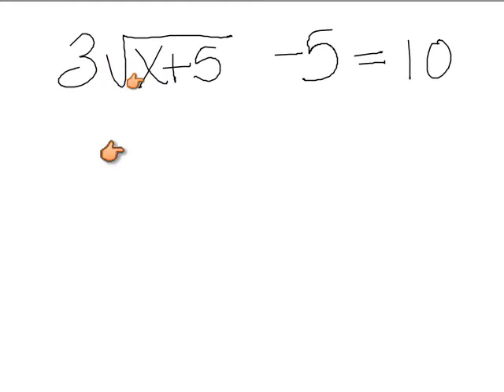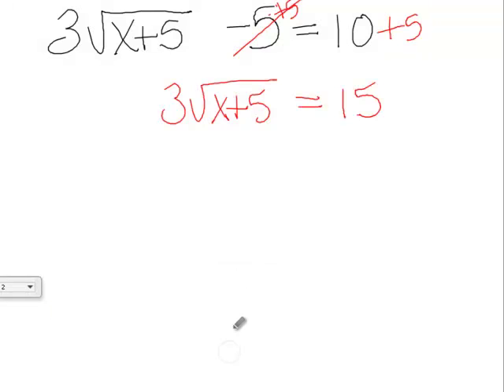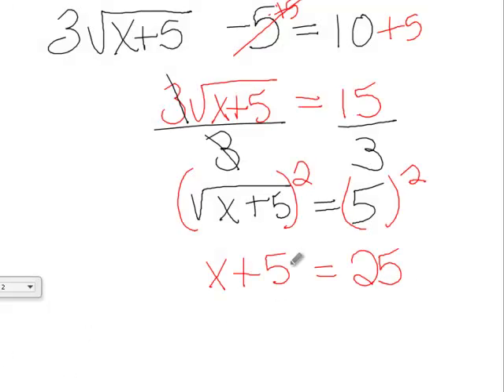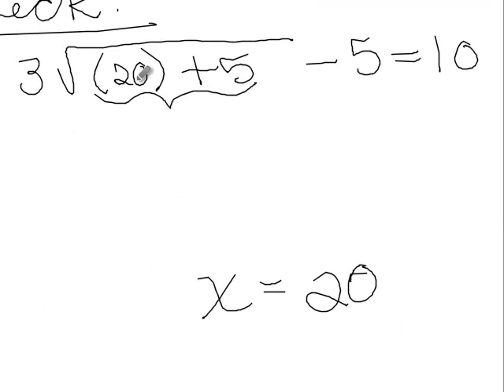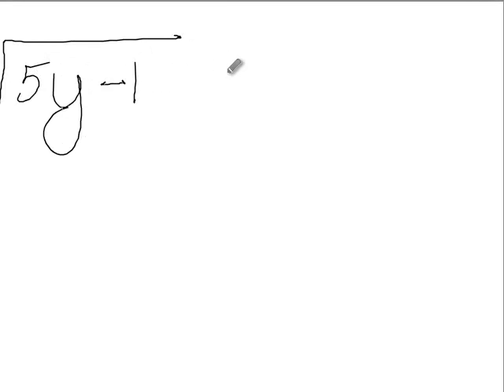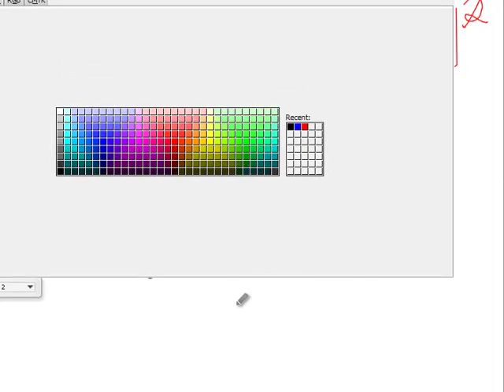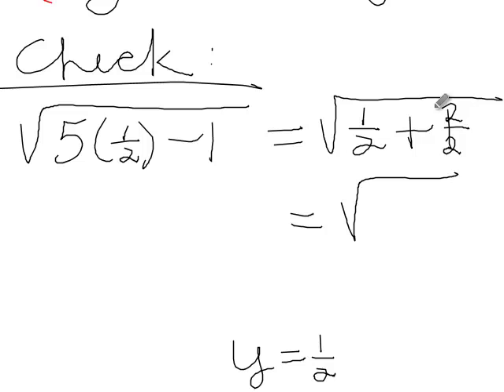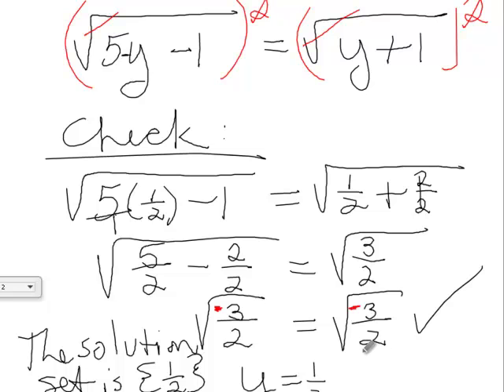Solving Radical Equations Part 1